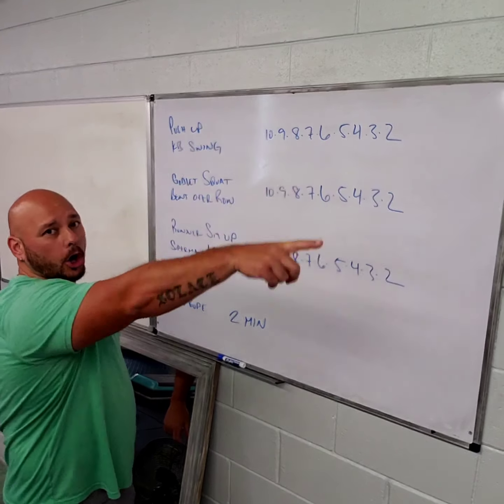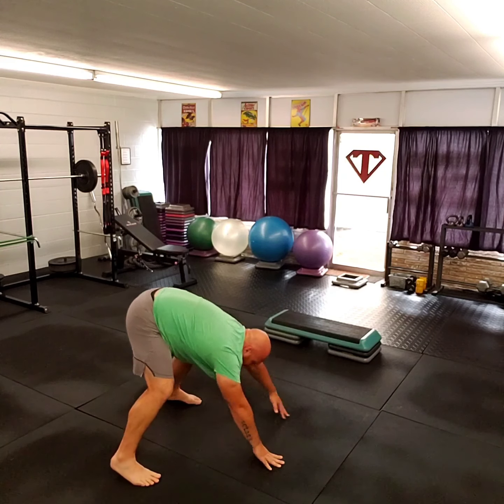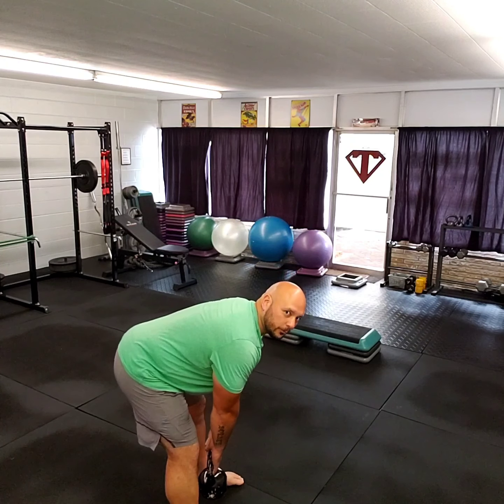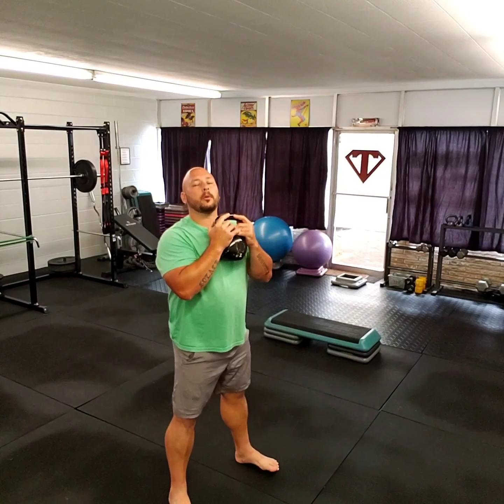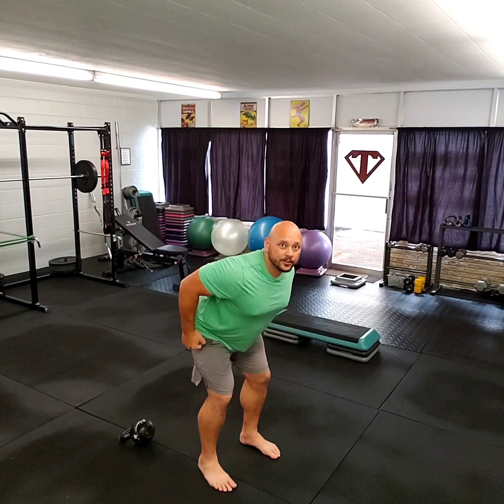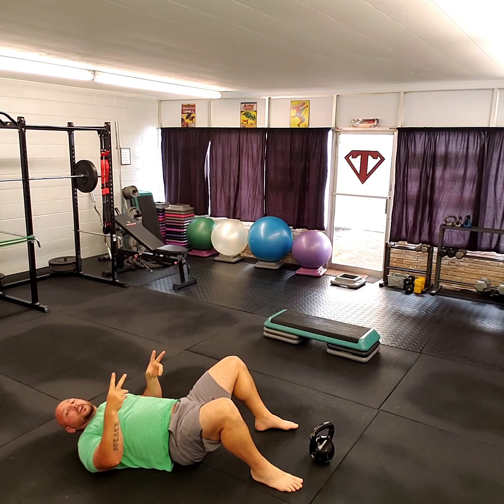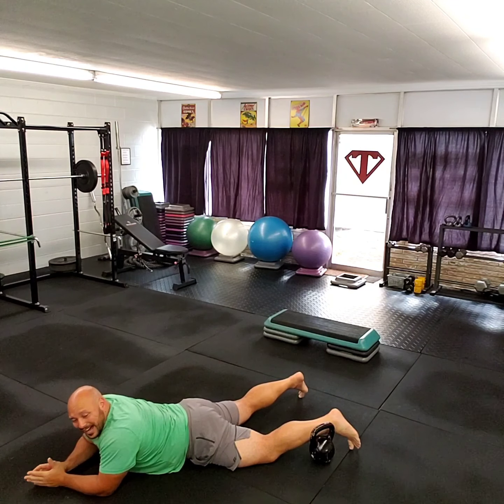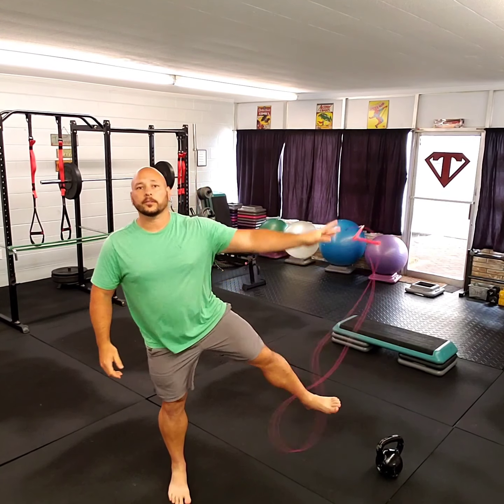Workout for Today!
Section # 1

Push up.
KB Swing

10•9•8•7•6•5•4•3•2

Section # 2

10•9•8•7•6•5•4•3•2

Section # 3

Runner Sit Up
Superman/Skydiver

10•9•8•7•6•5•4•3•2

Finisher!

Jump Rope.     2 minutes